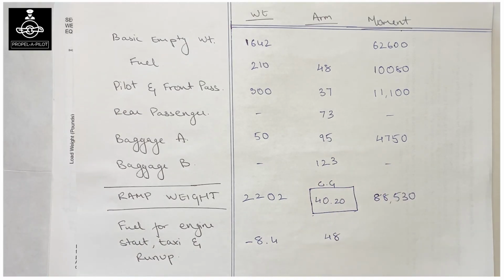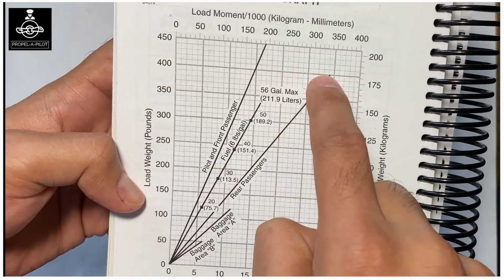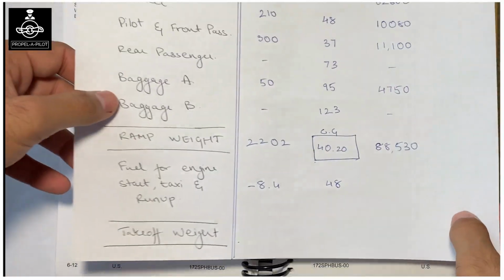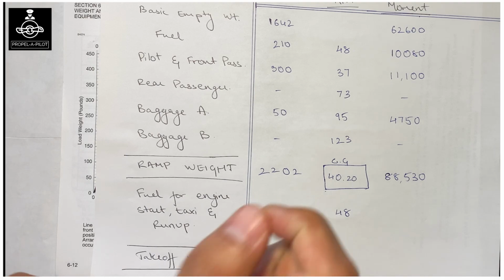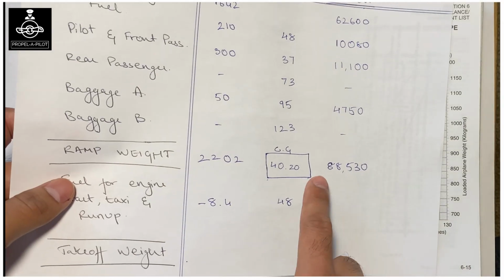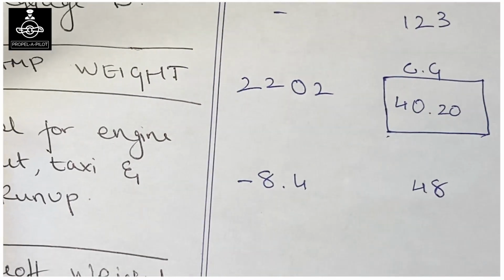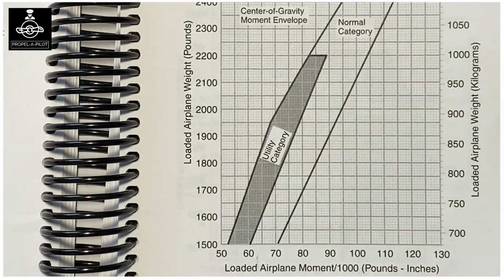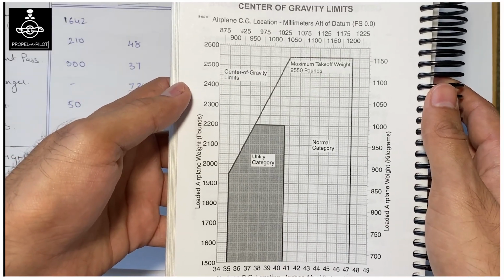C172 C.G Calculation Part 2 | 1.15 | PropelAPilot